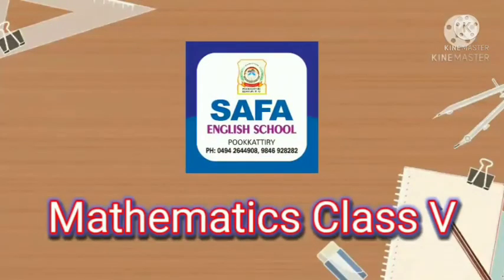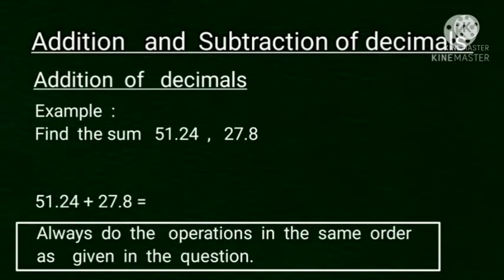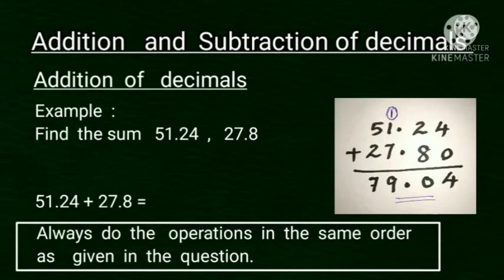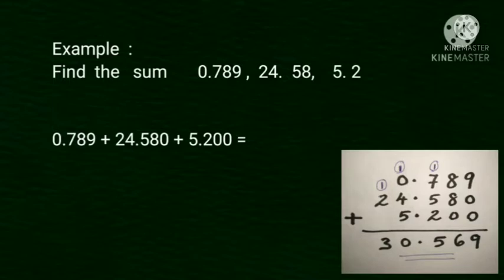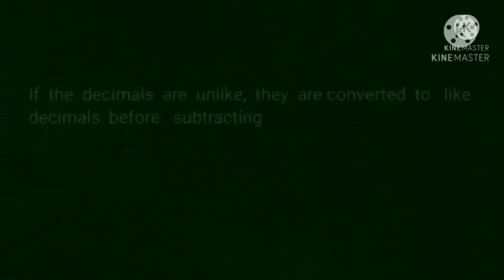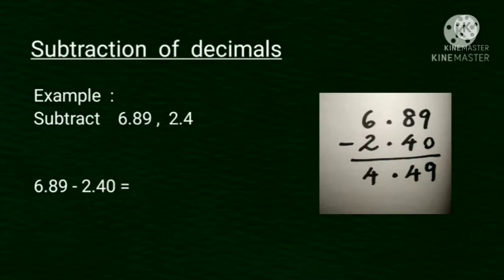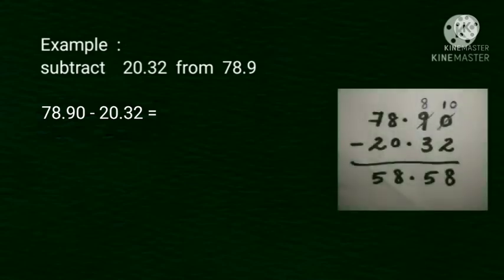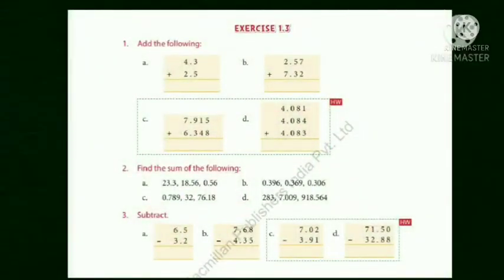MATHEMATICS CLASS V DECIMALS PART 2 (8/11/21) SAFA ENGLISH SCHOOL POOKKATTIRI